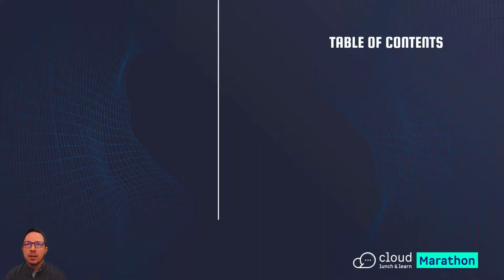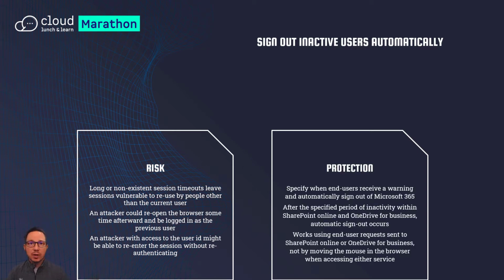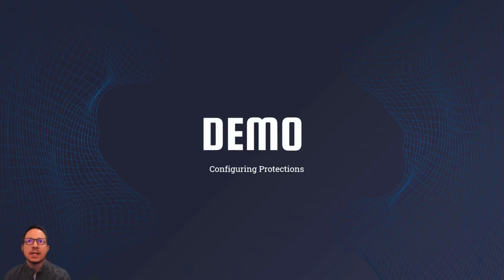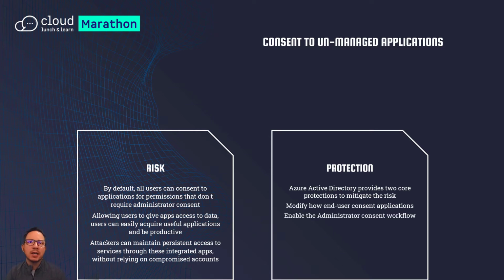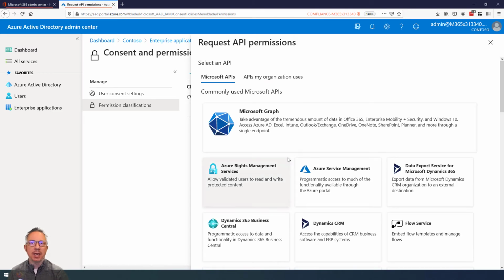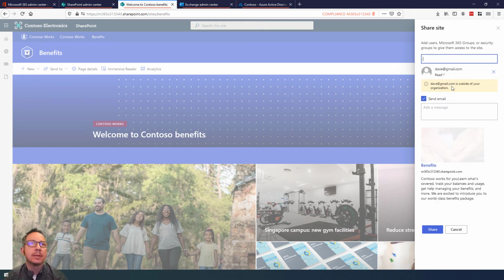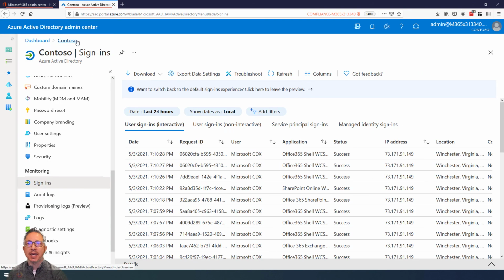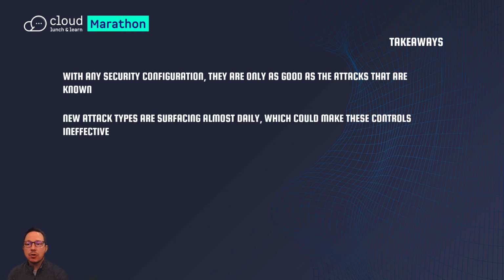Implement the Top 10 Security Features for Microsoft 365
Microsoft 365 is a great platform complete with collaboration tools for all types of communication. By default, Microsoft provides core Security capabilities to protect the service itself, as well as controls that are available as needed for any organization. However, most organizations do not implement them or even know where they are. Upon reading Microsoft’s documentation, there are hundreds of different configuration options that control end-user authentication, control external access to restricting downloading of content. Knowing which settings to enable or disable, and their impact on overall security is critical to a better security posture. In this half-day workshop, we will walk through not only understanding but also implementing the top 10 security controls and features that every Microsoft 365 tenant needs enabling.